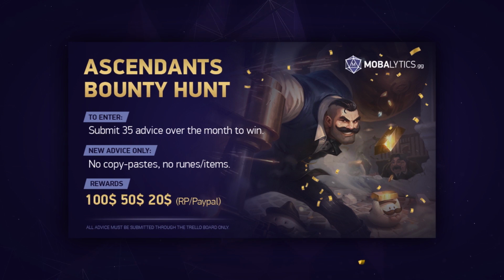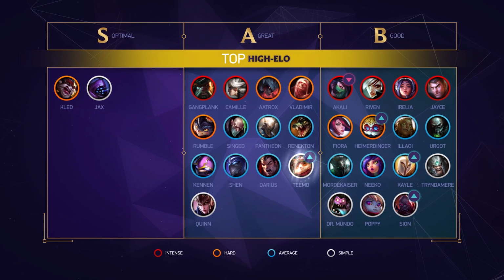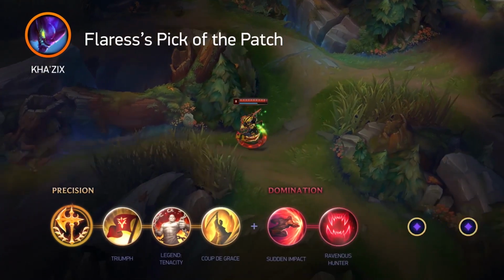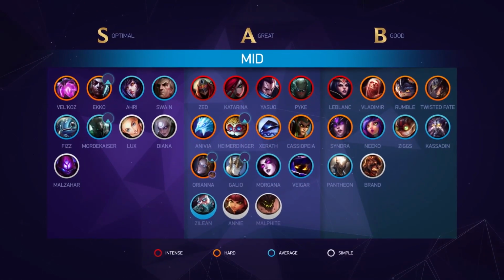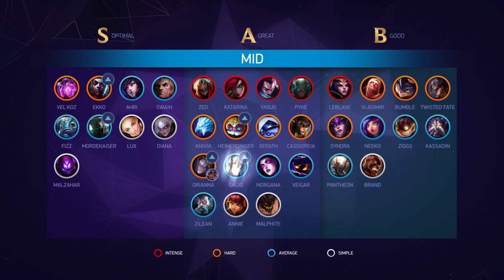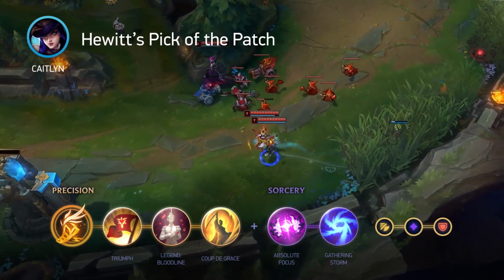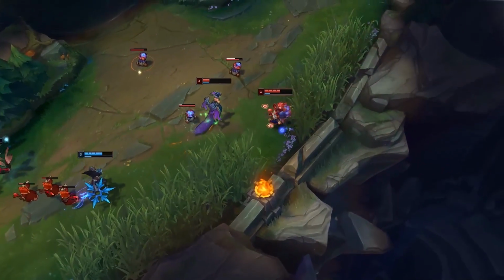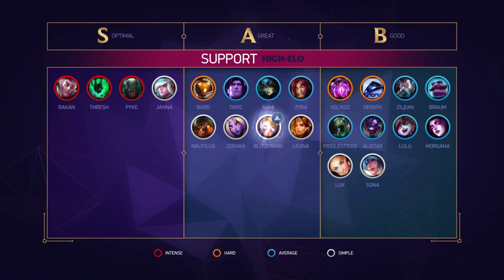LoL Tier List Patch 9.19 by Mobalytics (Worlds Patch!) - League of Legends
Our 9.19 tier list covers Kayle, Kha’Zix, Orianna, Caitlyn, Blitzcrank and more for Top, Jng, Mid, ADC, and Support.

►Apply to become a Moblaytics Ascendant!

► For more details on the Mobalytics Ascendant program, message
P!CKLEPANTS#2905 on Discord

► You can read more about our list here on our blog!

Timestamps:
0:34 Top
2:23 High ELO Top
3:33 Jungle
5:38 High ELO Jungle
6:51 Mid
8:56 High ELO Mid
10:13 ADC
11:44 High ELO ADC
12:40 Support
14:06 High ELO Support

Tier list format and methodology:

We create two tier lists, one is intended for the majority of ranked players and the other is meant for the very top levels of play (high ELO). There are many tier lists out there with different thoughts about what is strong, but our tier lists are specifically focused on helping you climb in your rank NOW.

The lines between our two tier lists are not black and white. If you're wondering about which one you should use, we recommend following the general player base list until it no longer works (usually around high Diamond) and switching to High-ELO becomes more effective. If you're playing your off-role the general list is also your best bet.

Our difficulty ratings are based on "Skill Floor", meaning that a Simple champion will yield results faster (around 5-10 games of learning).

Champions with a higher skill floor (Hard or Severe) will take more time to learn them (20-50 games +) but you will be rewarded with better results over time whereas a Simple champion may fall off as you climb higher since Simple champs often have flaws in their kit that make them exploitable at top levels of play.

Editor: Anatolii "t0x1" Yarovyi

Voice: Adam “Moriarty” Isles